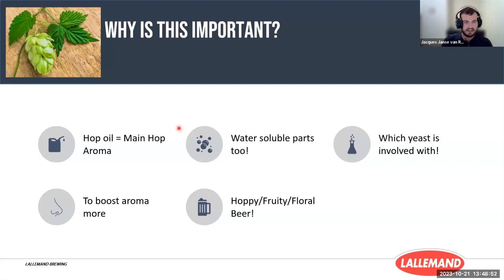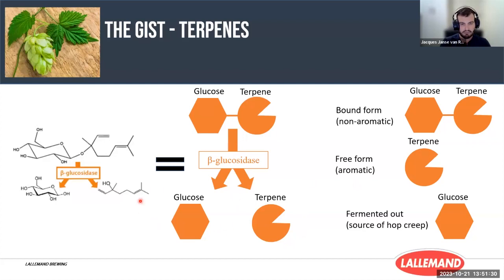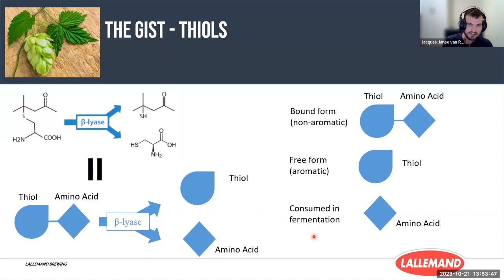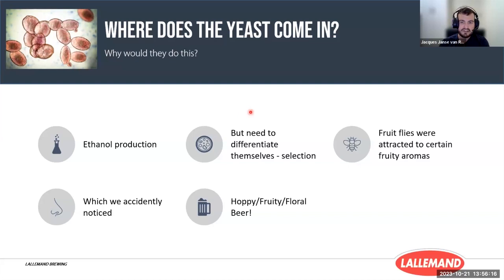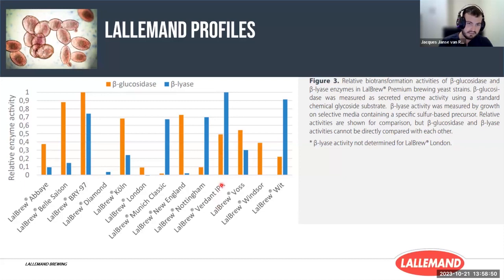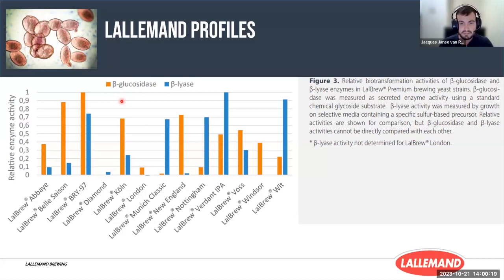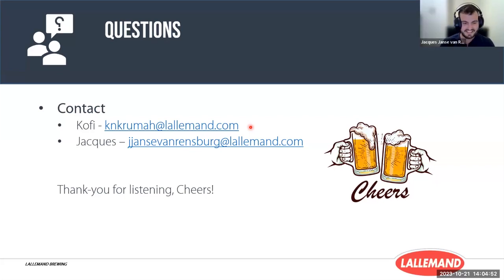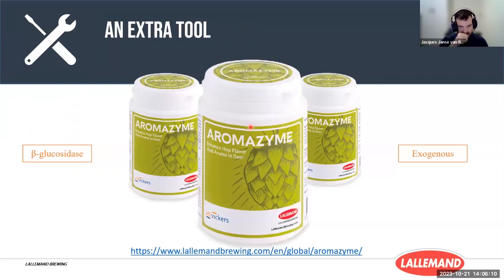Jacques Janse van Rensburg (Lallemand Brewing)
Unlocking Flavor Alchemy: Terpenes and Thiols Biotransformation